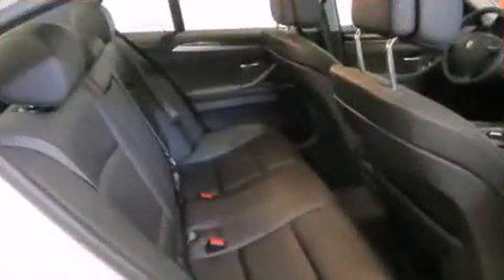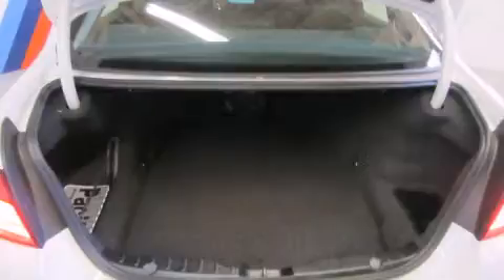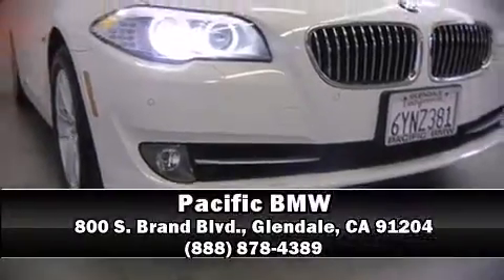2013 BMW 5 Series 528i in Glendale, CA 91204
Pacific BMW
800 S. Brand Blvd.

With less than 10,000 miles on the odometer, this 4 door sedan prioritizes comfort, safety and convenience. It features an automatic transmission, rear-wheel drive, and a 2 liter 4 cylinder engine. Turbocharger technology provides forced air induction, enhancing performance while preserving fuel economy. Top features include front dual zone air conditioning, 1-touch window functionality, speed sensitive wipers, a leather steering wheel, a power seat, an automatic dimming rear-view mirror, remote keyless entry, and the power moon roof opens up the cabin to the natural environment. With high intensity discharge headlights illuminating your path, you'll always appreciate maximum visibility. BMW ensures the safety and security of its passengers with equipment such as: head curtain airbags, front SIDE impact airbags, traction control, brake assist, anti-whiplash front head restraints, a panic alarm, an emergency communication system, and 4 wheel disc brakes with ABS. Electronic stability control ensures solid grip atop the road surface, no matter how challenging the driving conditions. It also arrives with a Carfax history report, indicating just one previous owner. Our sales staff will help you find the vehicle that you've been searching for. We'd be happy to answer any questions that you may have.